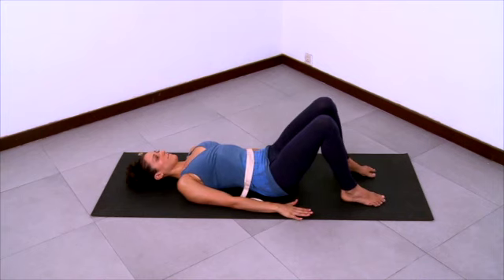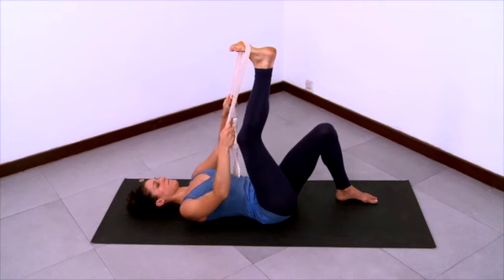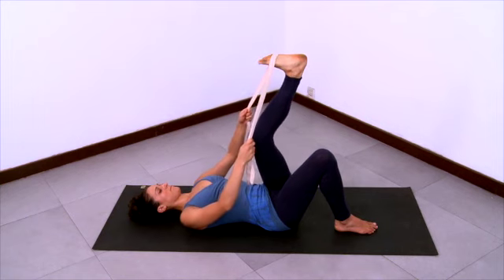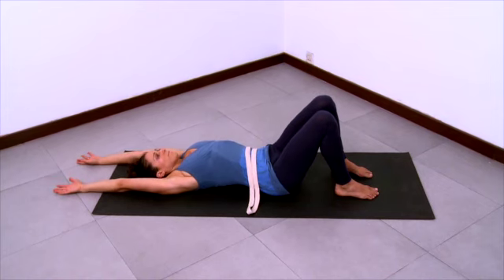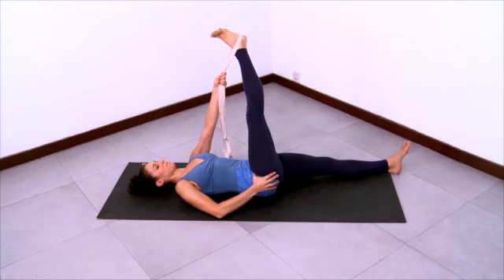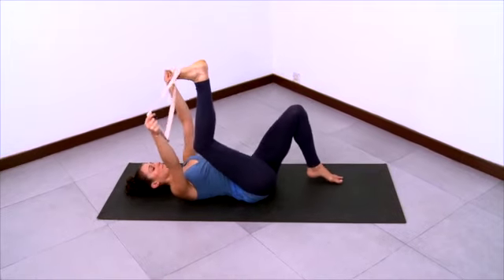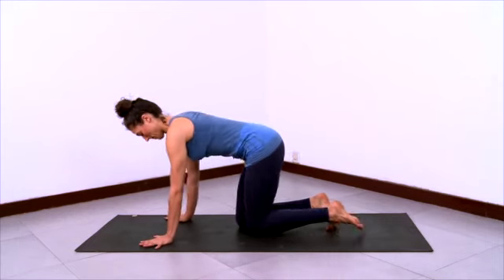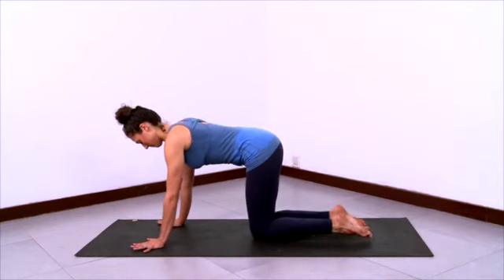Yoga for Hamstrings and Calves 2 - Adv. Beginner - 15 min - Vintage Ruthie (2012)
Filmed in India in 2012 as part of Ruthie's Decompression Project series, this video offers a 15 minute yoga sequence for holistically opening and enlivening the hamstrings and calves (Adv. Beginner Level).